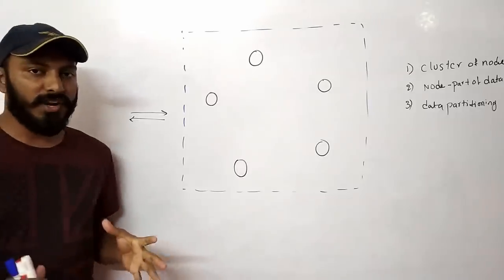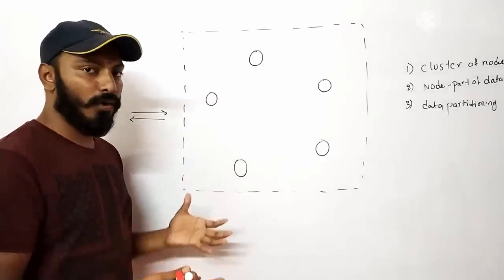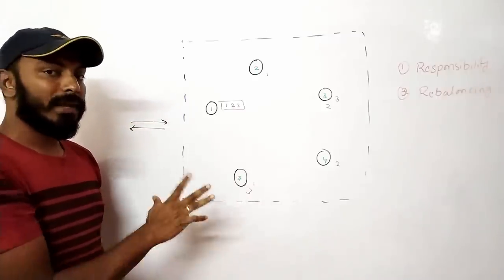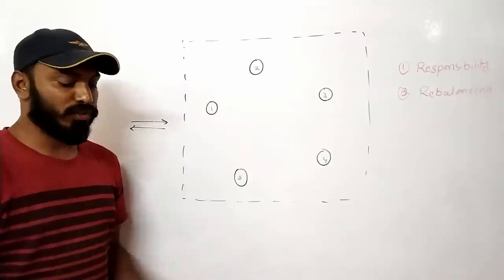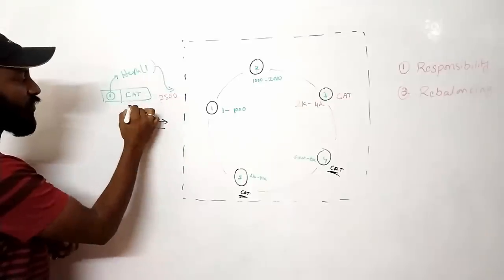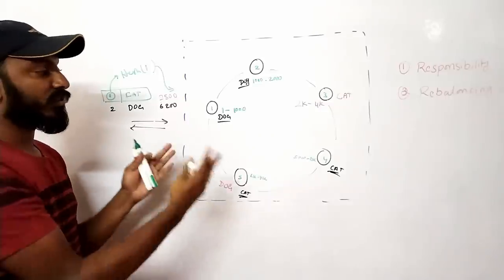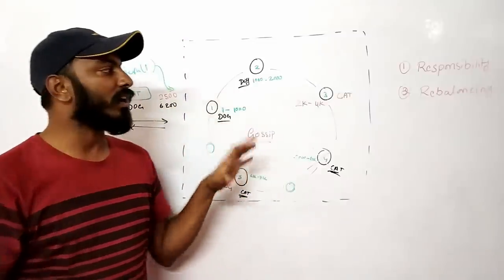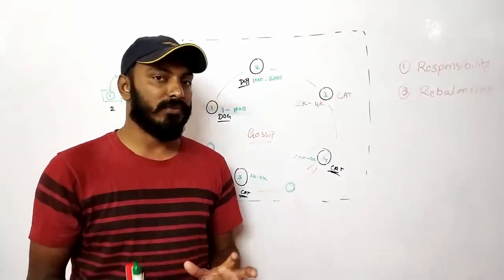Learn System design : How distributed datastore works(basics)?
Learn System design the easy way!!

This is the second session of distributed datastores basics
In this session you will learn how nosql(cassandra) works in contrary to RDBMS!!